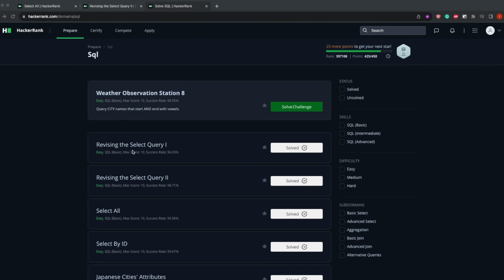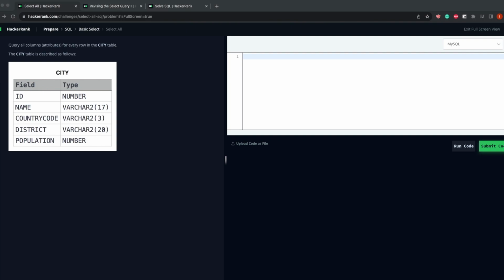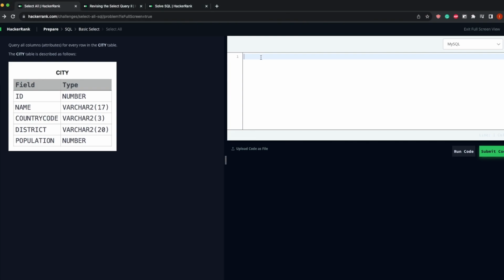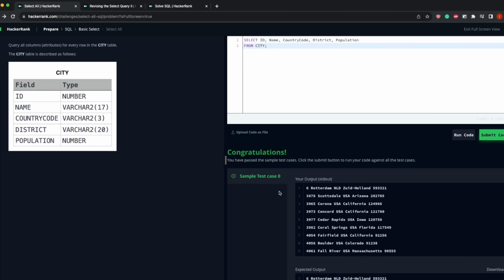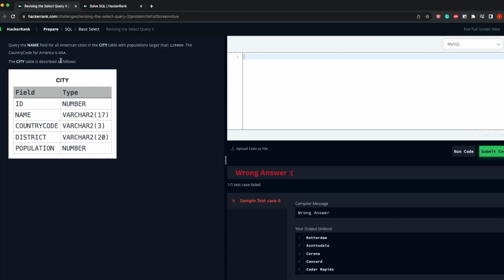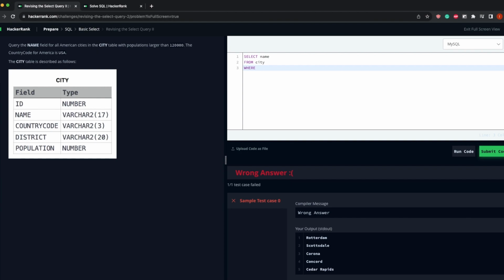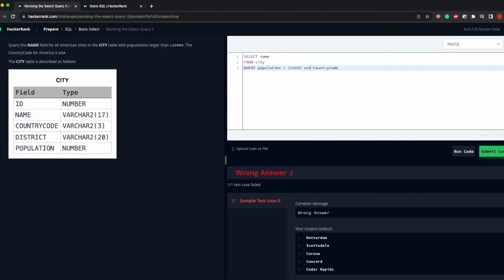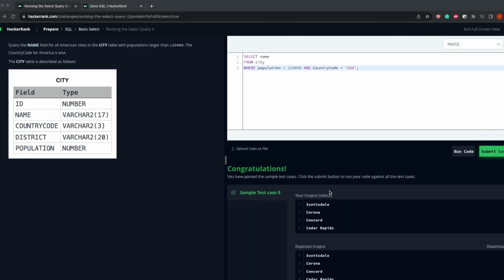(EASY) Revising the Select Query II - Select All - SQL - Hacker Rank